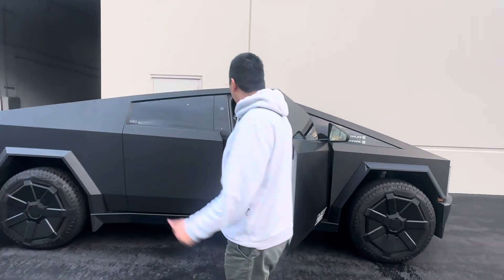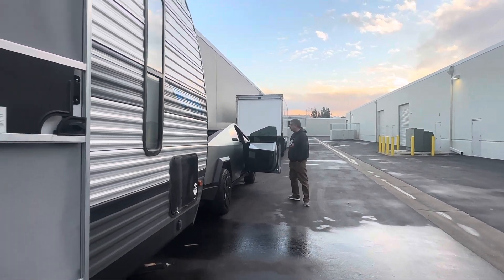Unbelievable RV Experiment: Testing the CyberTruck's Power with Andre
The Tesla CyberTruck is rated to tow up to 11,000 lbs. In addition there is a 240v NEMA 14-50 outlet in the CyberTruck bed. With the help of TFLtruck we test the CyberTrucks onboard 240v bed outlet to see if it can fully power an RV.

Big props to Andre and Cole from TFLtruck for their help on this video

Truck: 2024 Tesla CyberTruck
RV: 2020 Forest River Salem 26DBUD